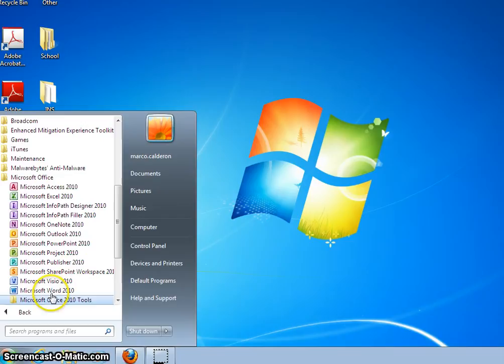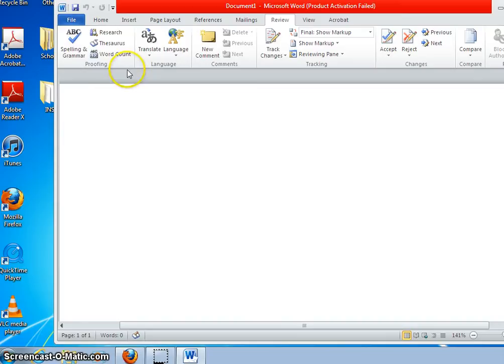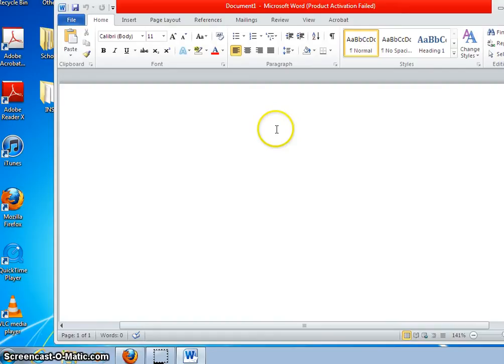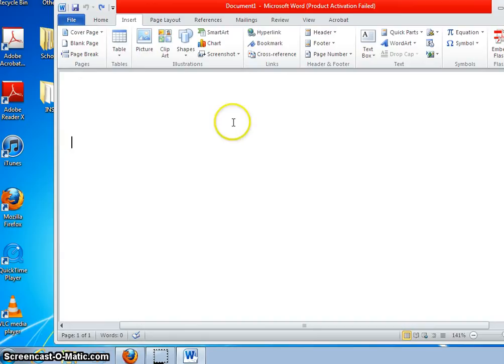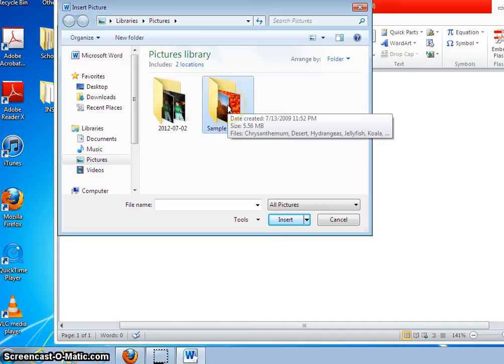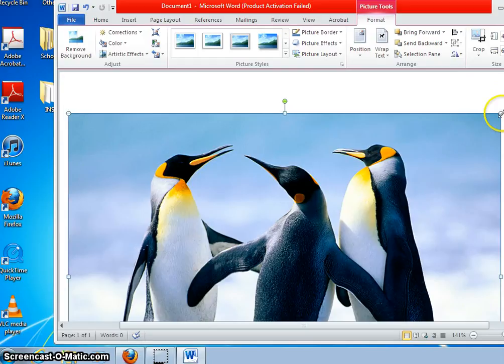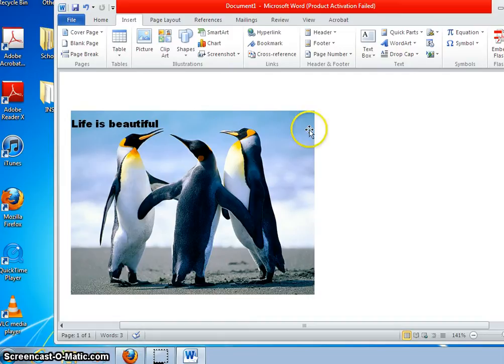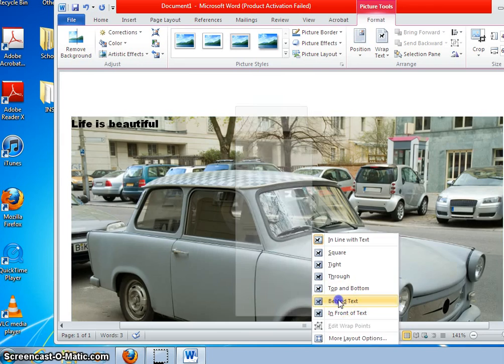Benefits of Microsoft Word